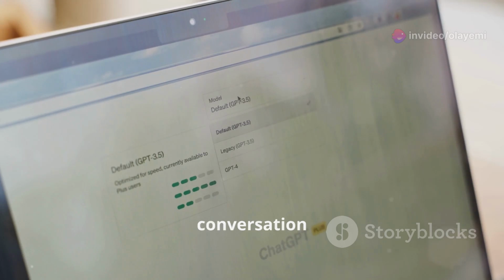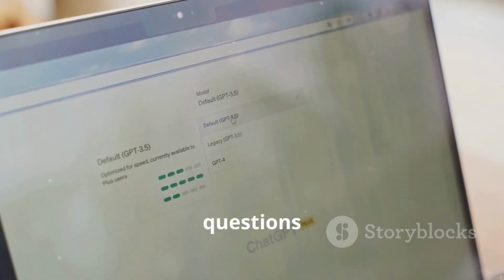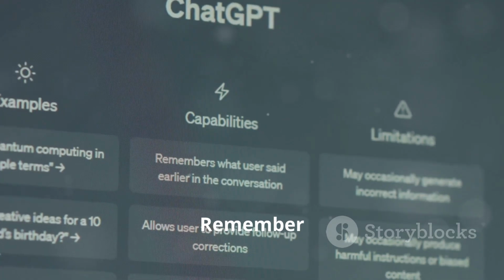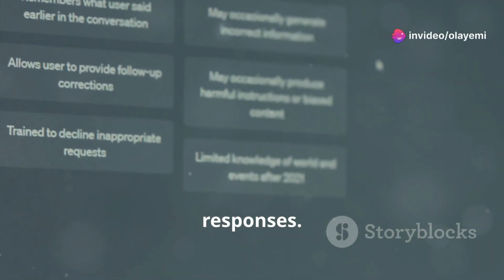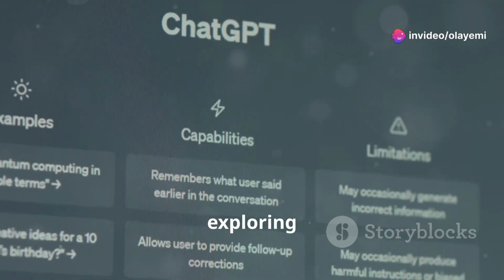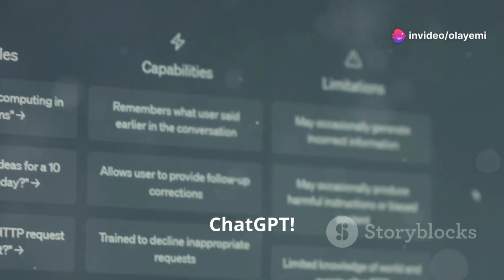How to Make Money with ChatGPT Easy Step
ChatGPT make it easy